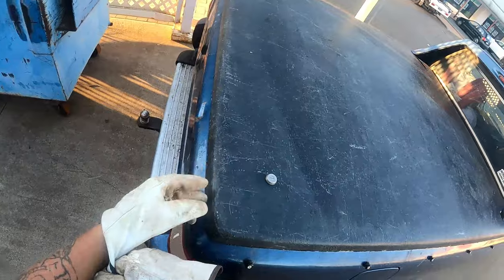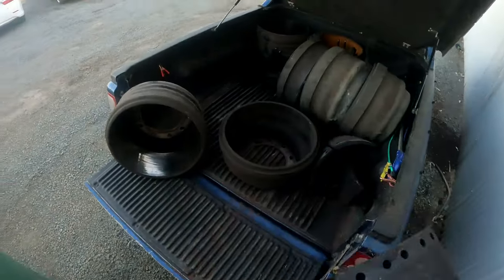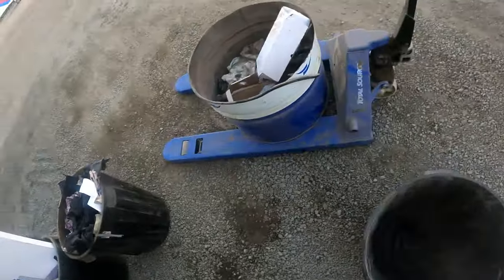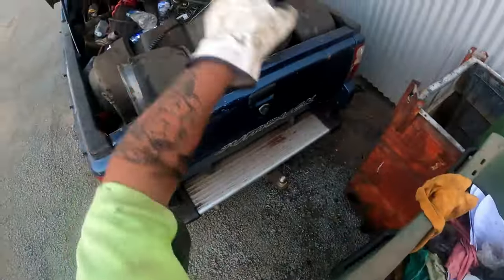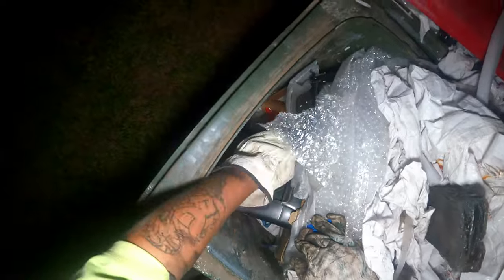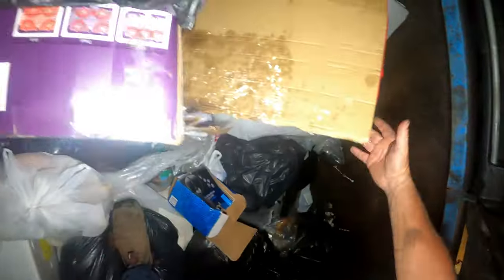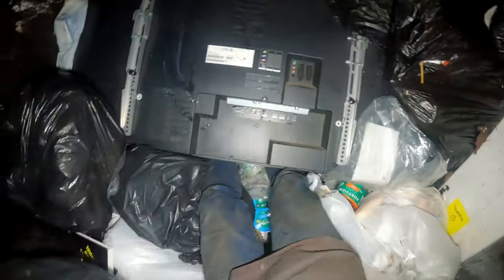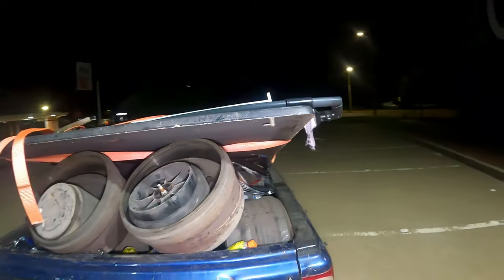Dumpster Diving Wow Unbelievable That's Heavy